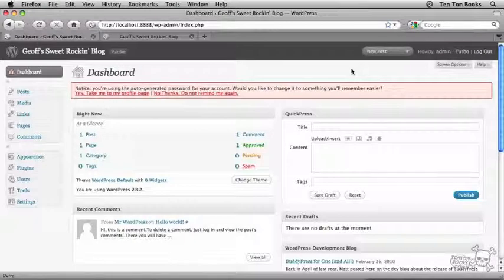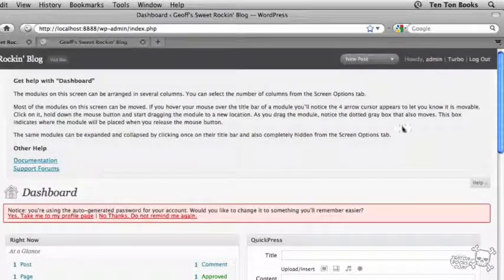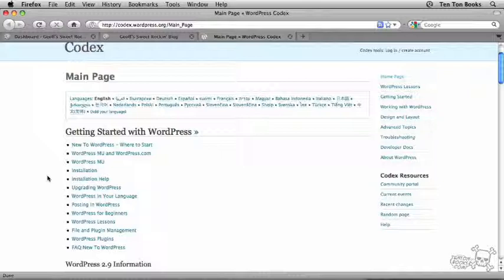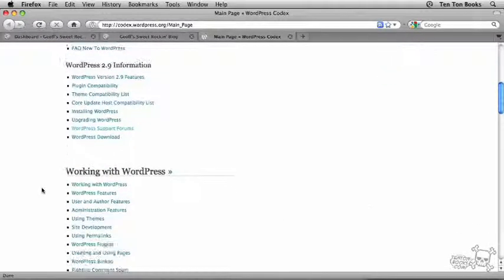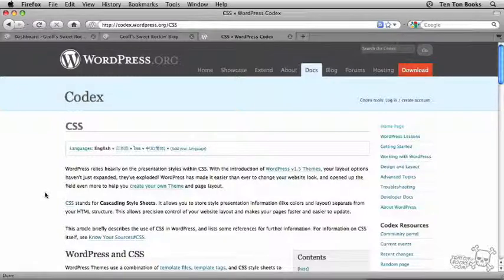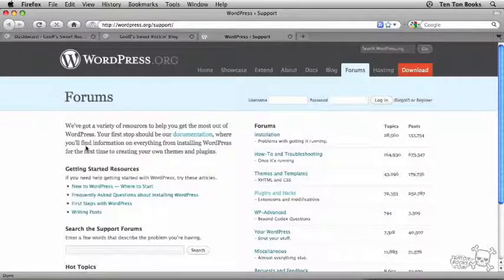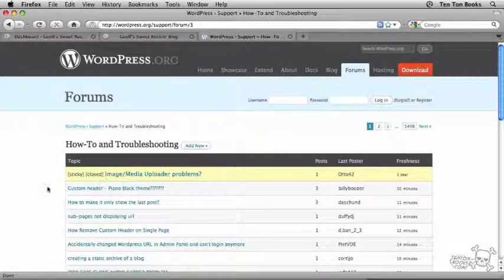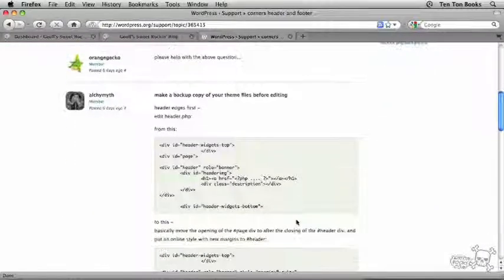WP2E P01 C03 L02